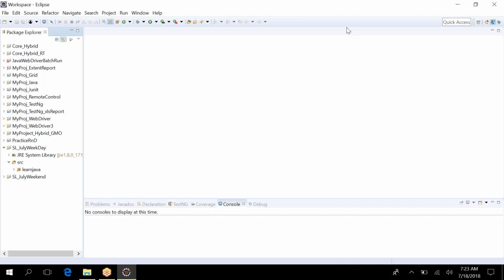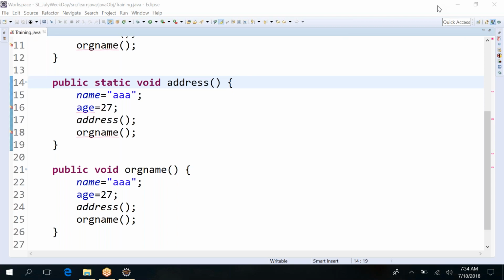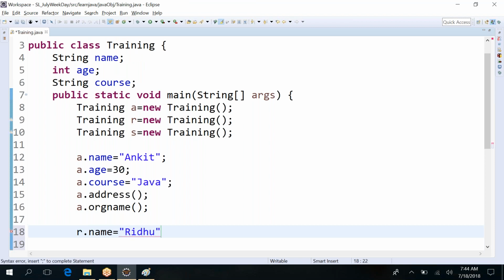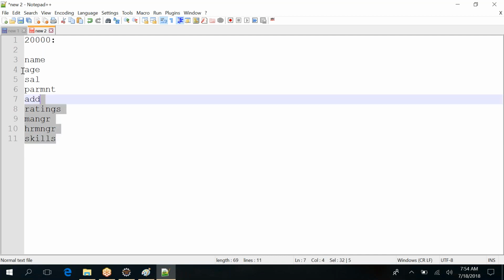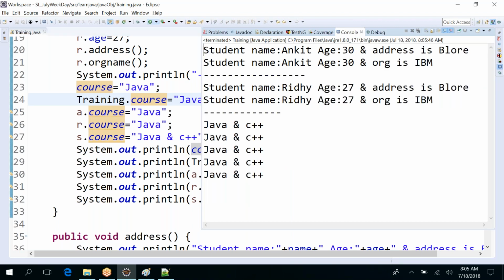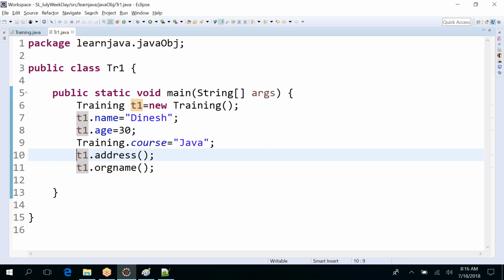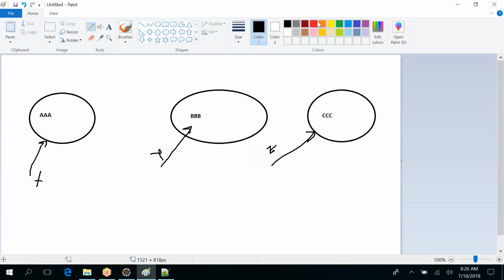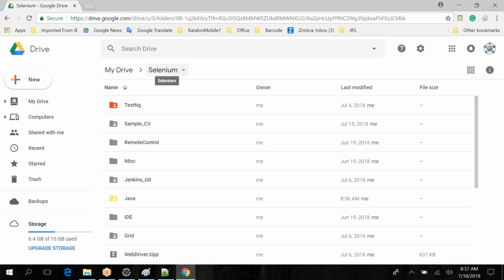Java: What is Object